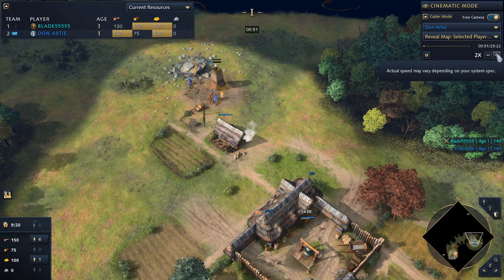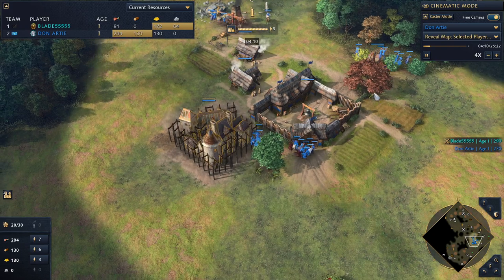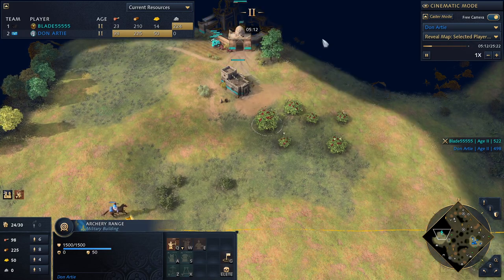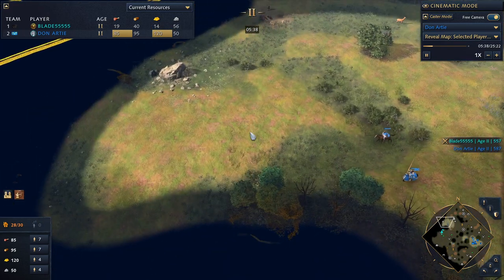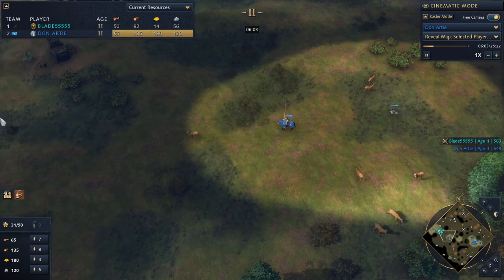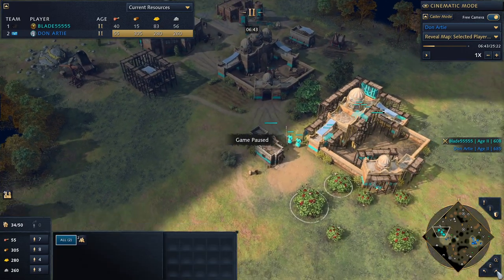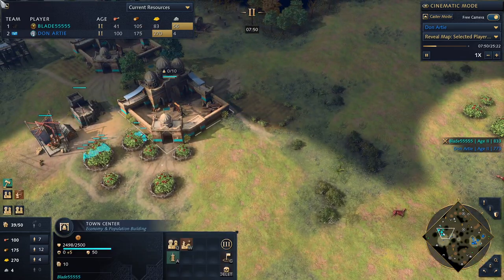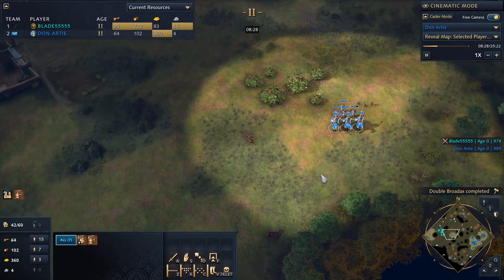Aoe4: how to be the agressor and force your opponents hand 1 step at a time (french vs abbasid)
This is gonna be a standalone guide video on how to take control of a game from the beginning till the end and eventually find that kill on your opponent